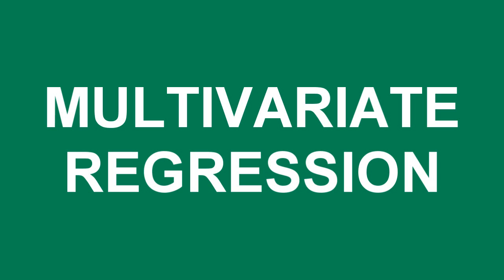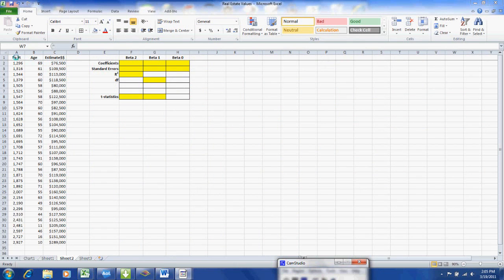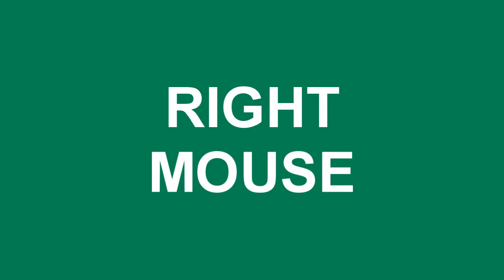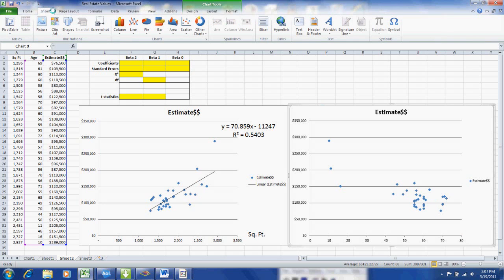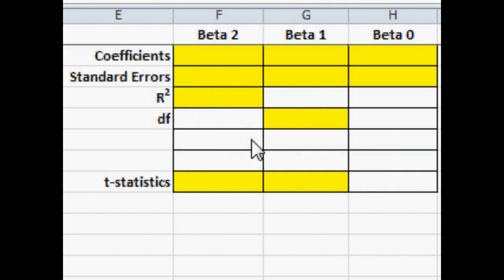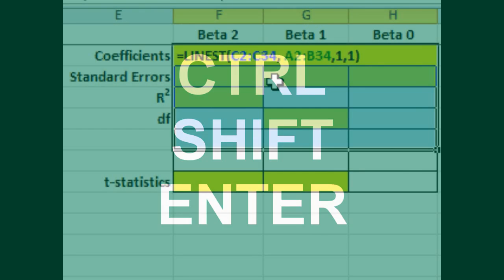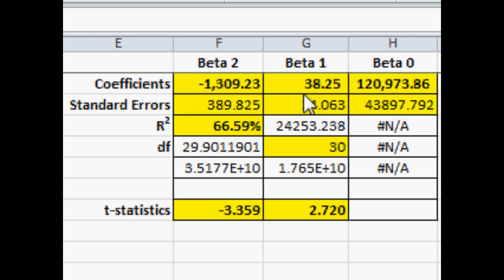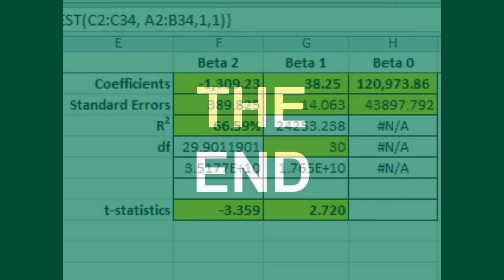How to Use Linest Excel for Multivariate Regression and Linest Excel for Linear Regression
Notes for Economics

Video Economist John Sase presents a Step-by-step screen capture tutorial for Linest Excel to analyze data by running a simple multivariate regression using the LINEST Excel function. The Linest function in Excel is also very handy for doing bivariate regression.

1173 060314